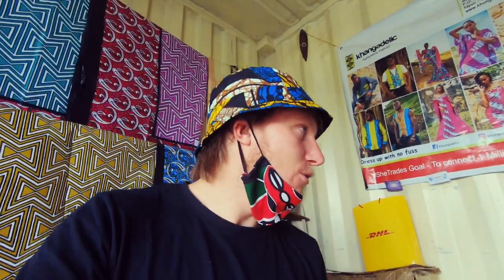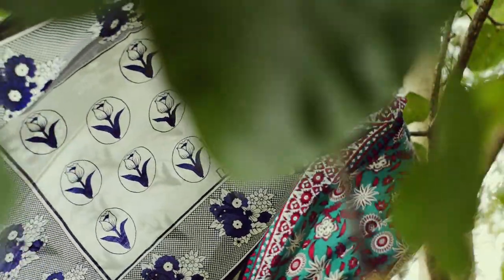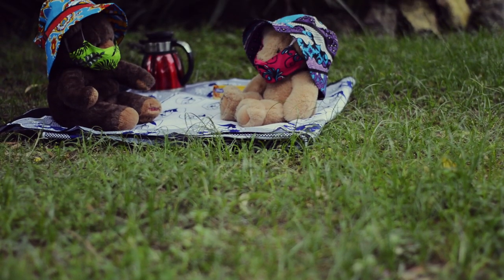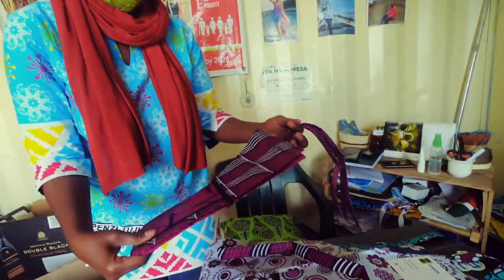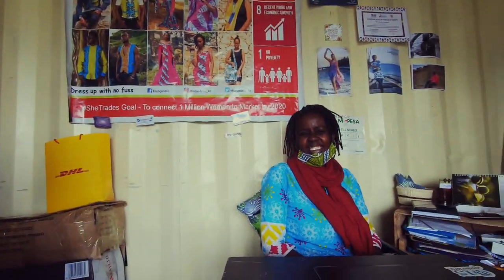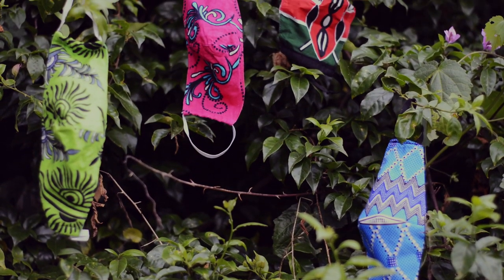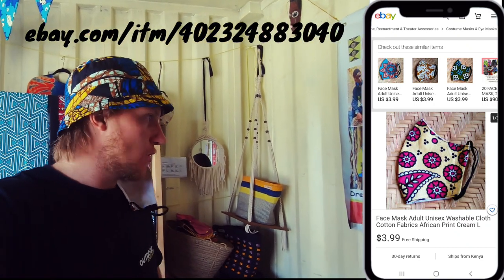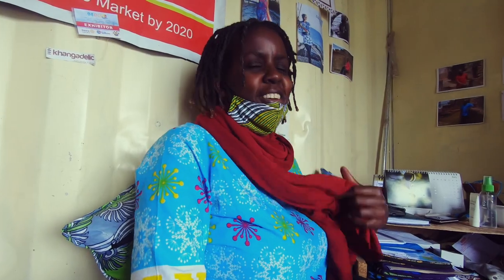KHANGADELIC | KENYAs BEST MASK AND BUCKET HAT, SHOP | SHOPPING NAIVASHA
Shopping in Naivasha town, If you are after cheap bucket hats, face masks. Bags, dresses, shirts, linen, clothing.
Khangadelic offers some of the most fantastic designs, with thir unique reservable range.

A fun video of a fun shopping trip, a must do for anyone passing Naivasha